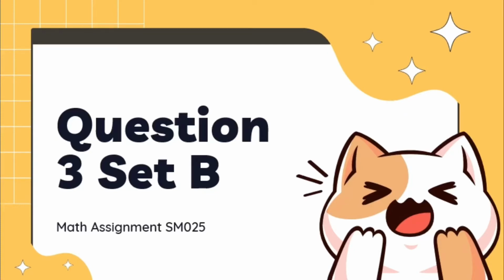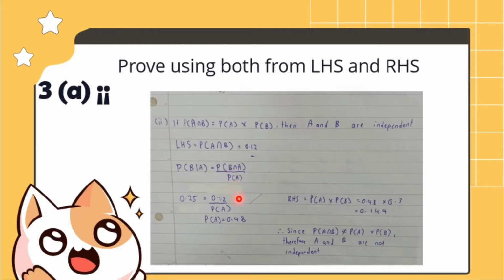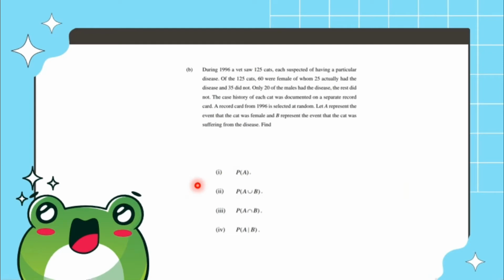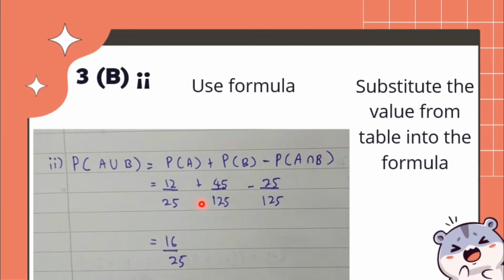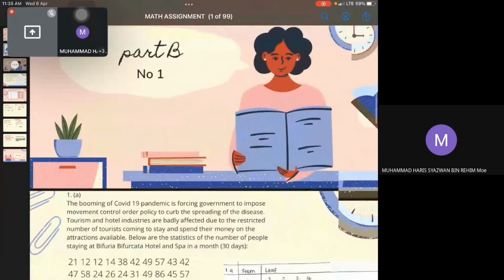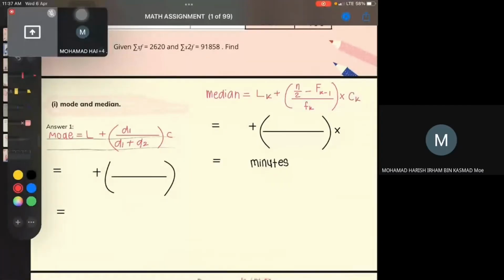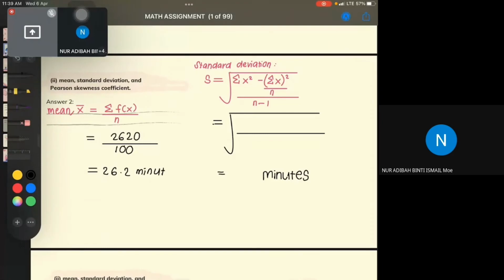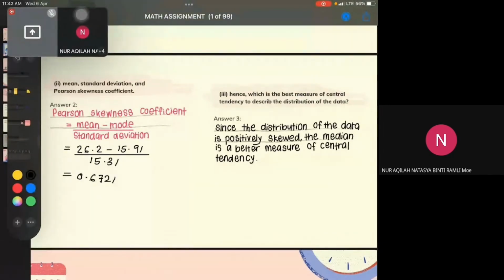GROUP DISCUSSION MATHEMATICS | TUGASAN 2 (BERKUMPULAN) | H4T6